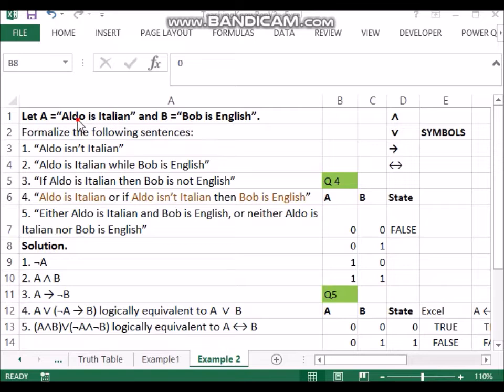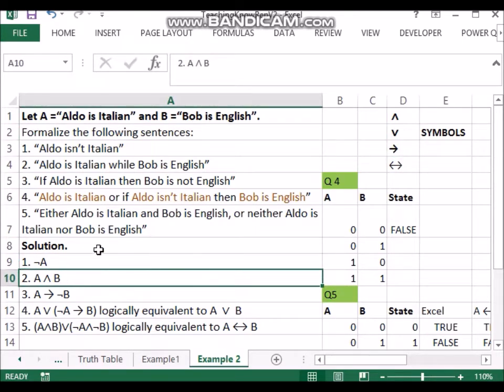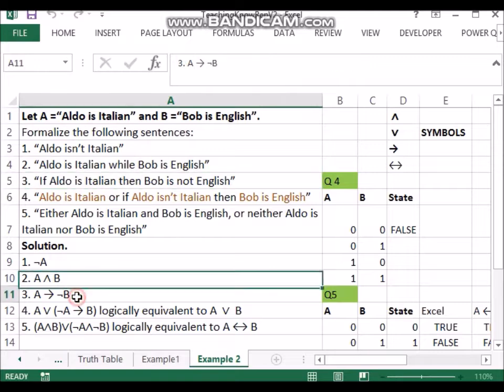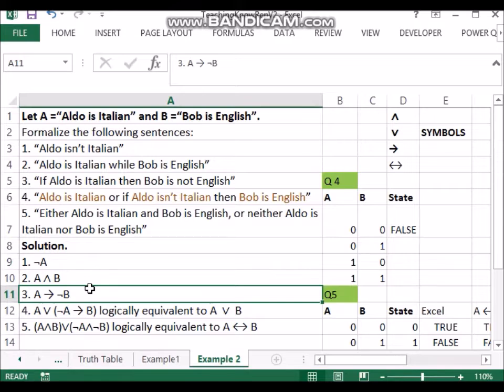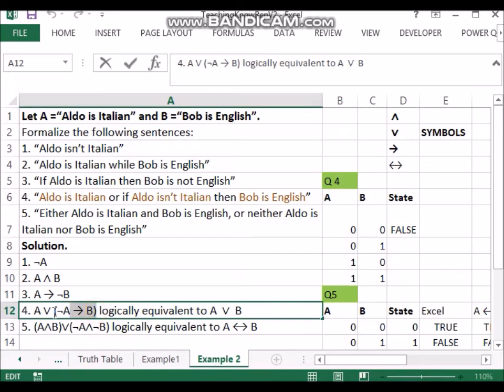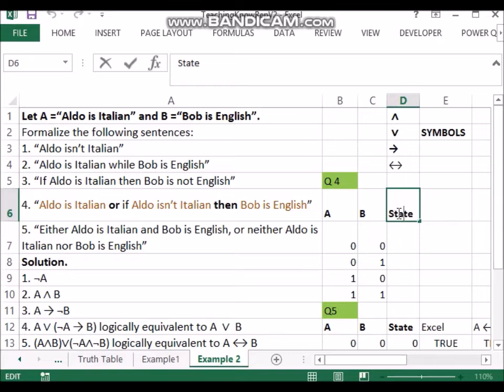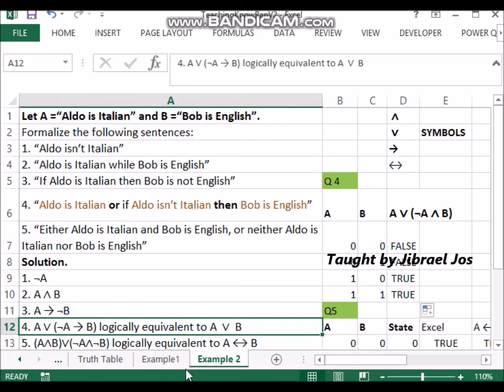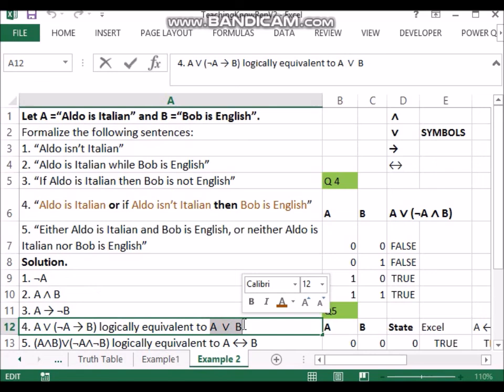Artificial Intelligence : Propositional Logic Part 3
A series of Videos as a teaching support for a college course in Artificial Intelligence for Psychology students